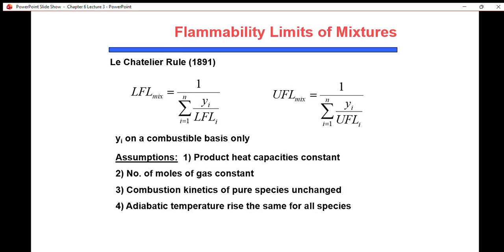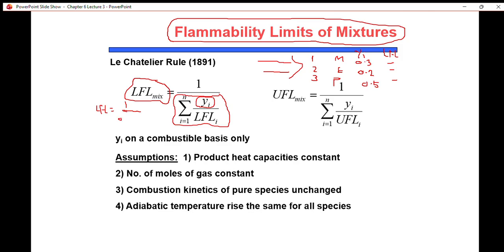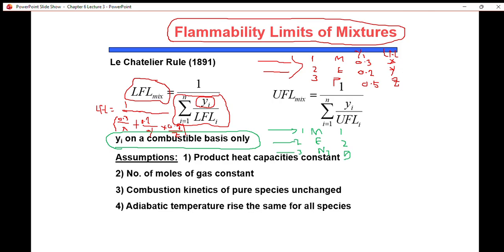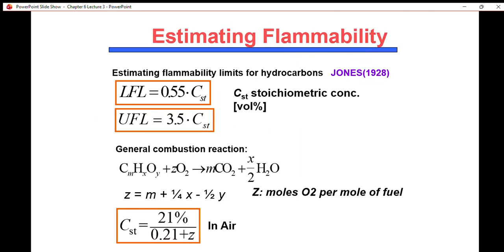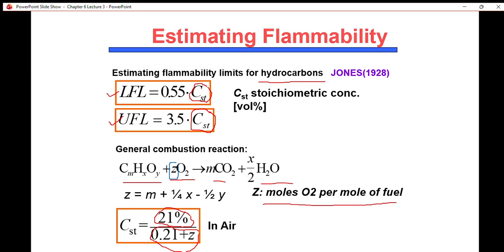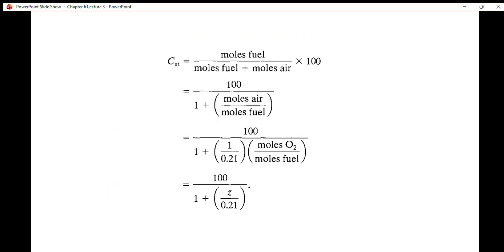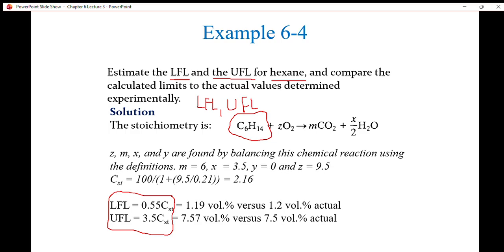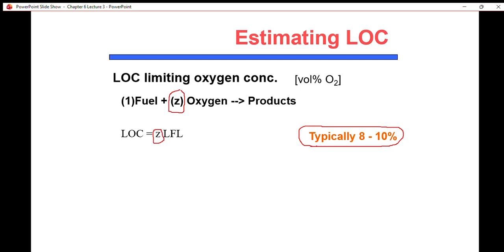Chapter 6 Lecture 3